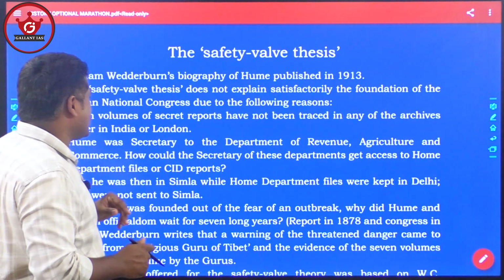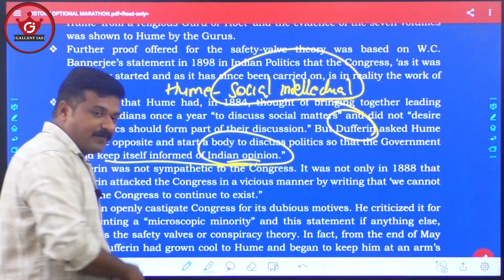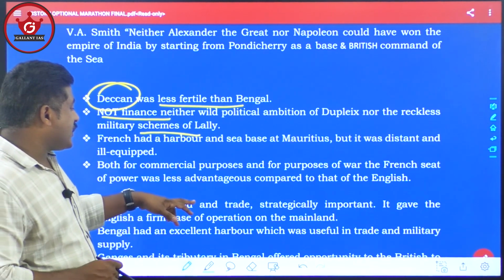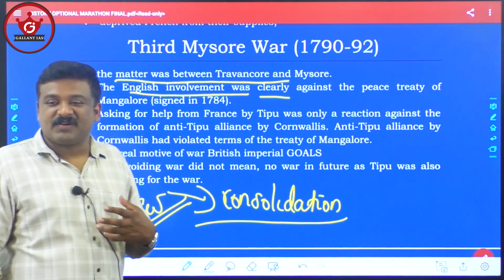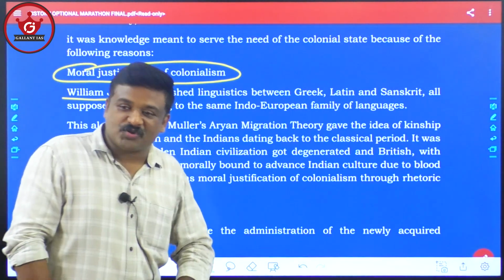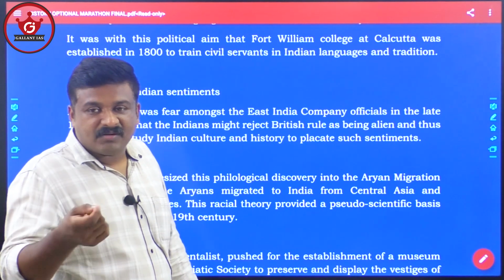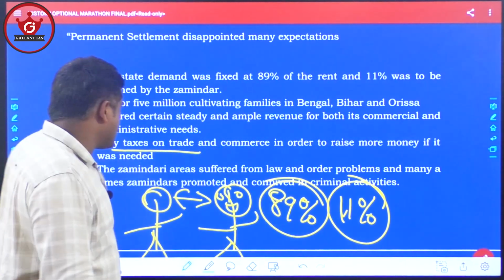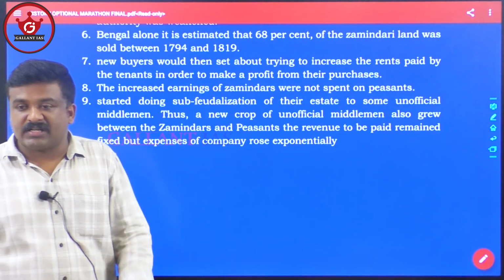Key points Answer Marathon | History Optional | By Justin George | Gallant IAS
Apply now for our scholarship  2023

Clearing UPSC Civil Service Exam is a tough task for many, especially those who are unaware of the art of approaching Prelims & Mains and optional papers . This video by Justin sir will help you to clear your basic doubts regarding History optional in UPSC preparation.